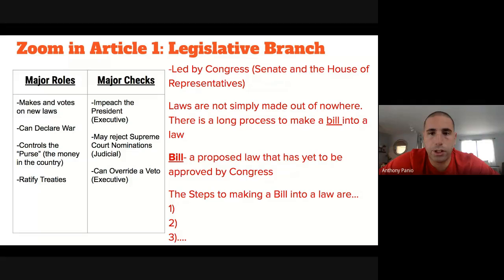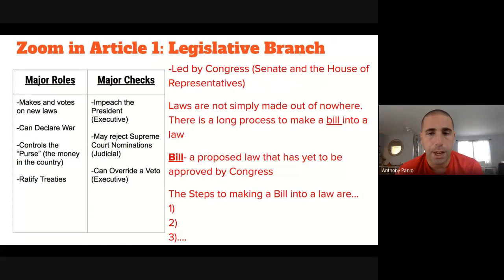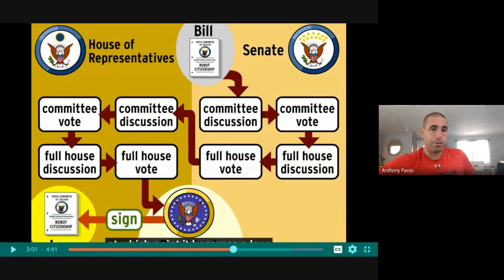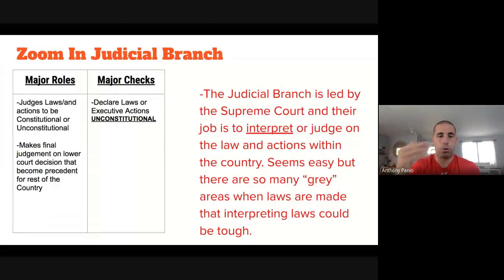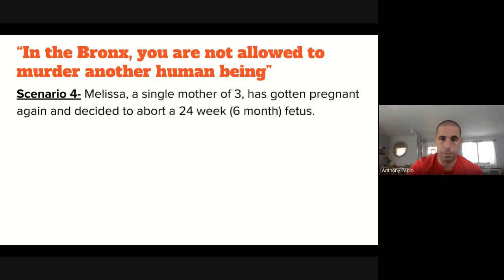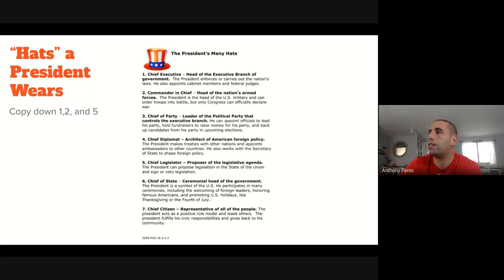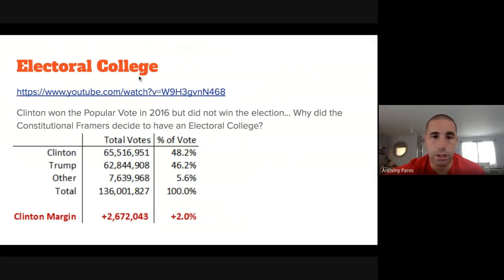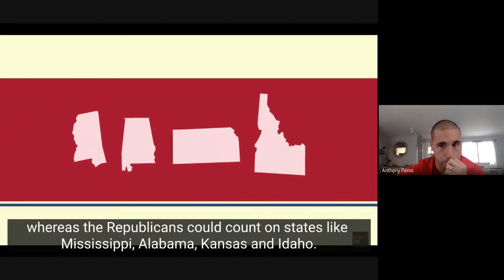Lesson 18 Regents: Branches of Government